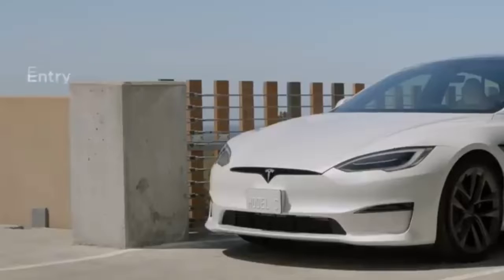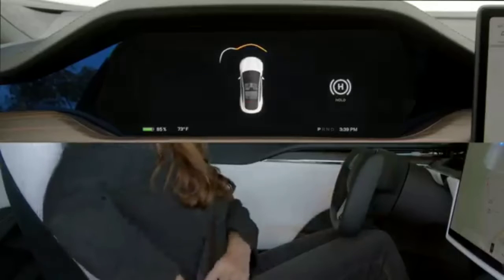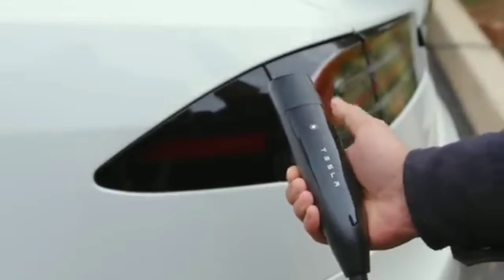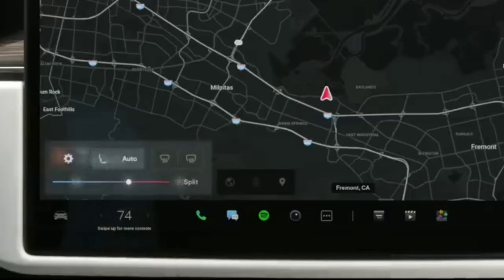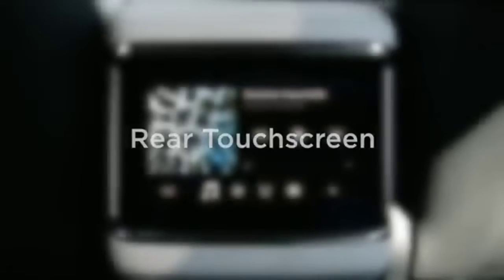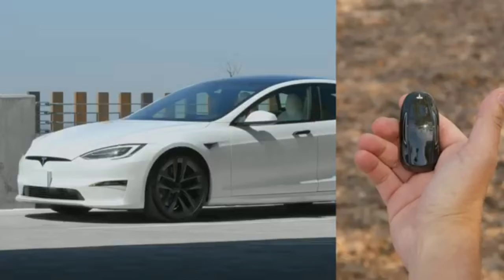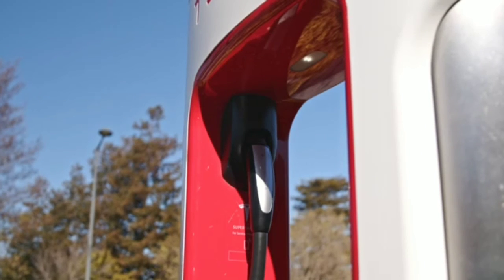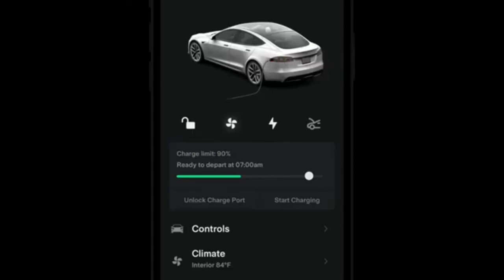Tesla Model S Plaid review 2022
Creative Designs,New Furniture Ideas,Electric,Mechanical and Hydraulic products.

Tesla, Inc. is an American multinational automotive and clean energy company headquartered in Austin, Texas. Tesla designs and manufactures electric vehicles, battery energy storage from home to grid-scale, solar panels and solar roof tiles, and related products and services.

In the event that you track down any of your protected material in this video, kindly leave us a message.

®» All freedoms held by separate proprietors.

Best Design Home and kitchens.